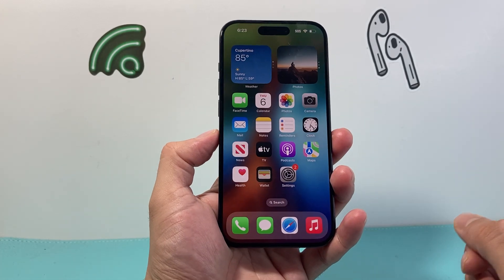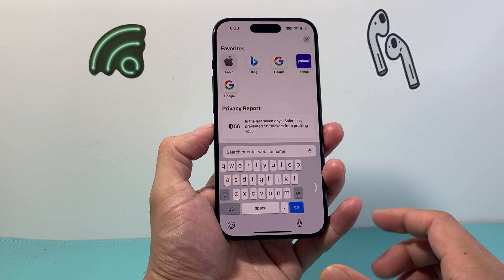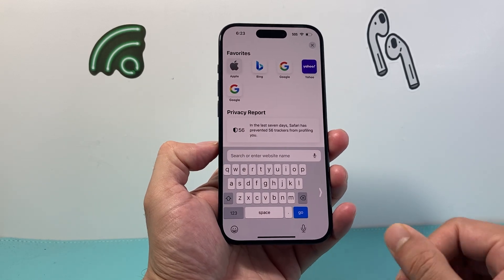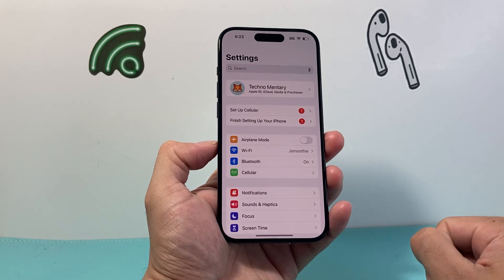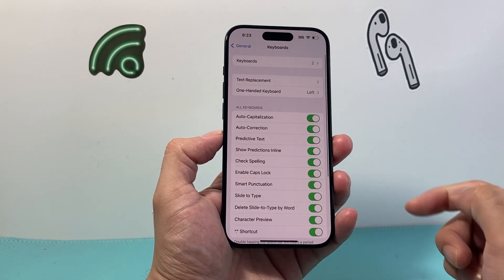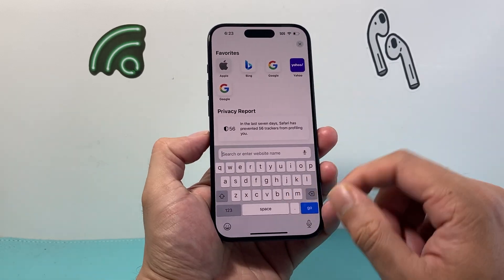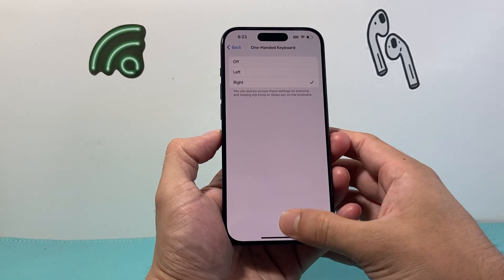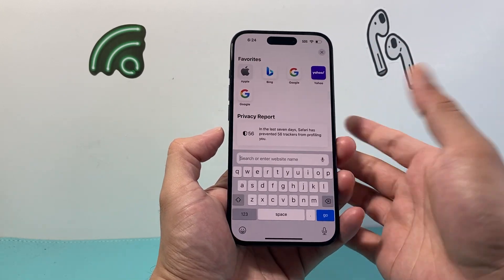How to Turn ON / OFF One-Handed Keyboard on iPhone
In this iPhone tutorial we show you how to turn on or off one-handed keyboard on your iPhone. You can enable or disable left hand or right hand keyboard so you can type with one hand on your iPhone keyboard.